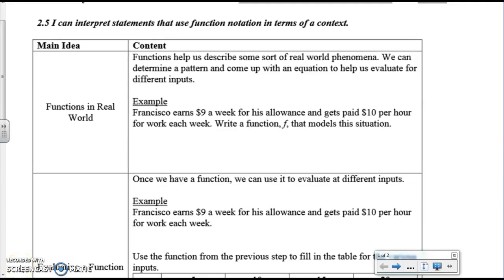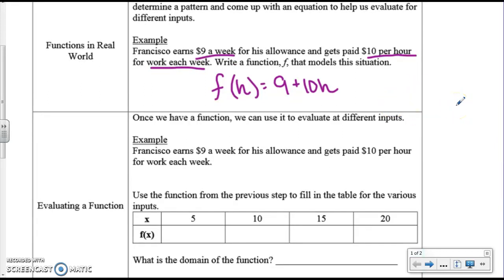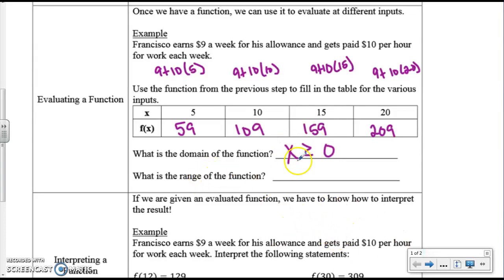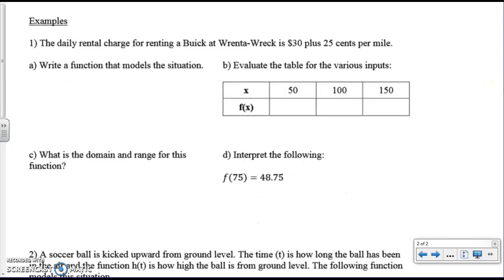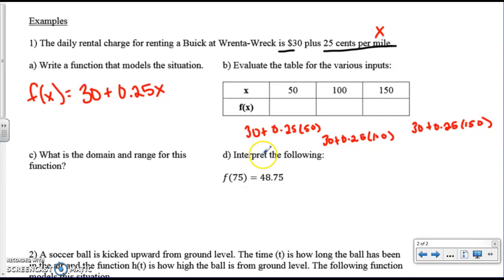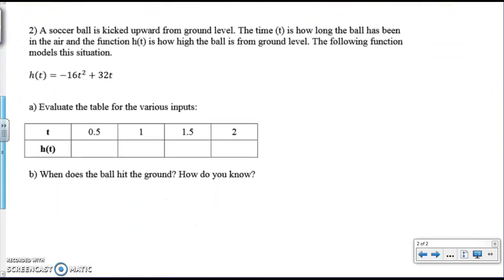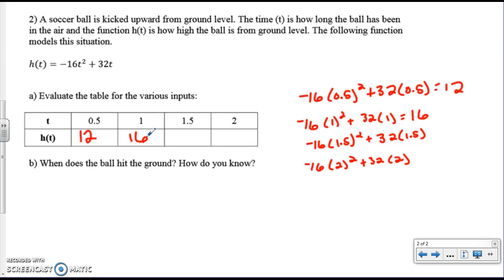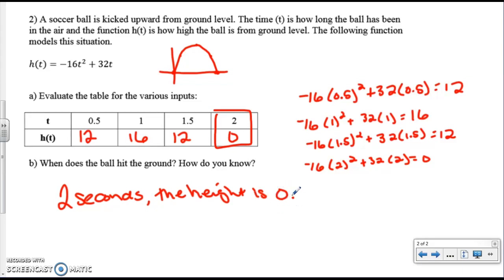2.5 Applications of Functions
2.5 I can interpret statements that use function notation in terms of a context.